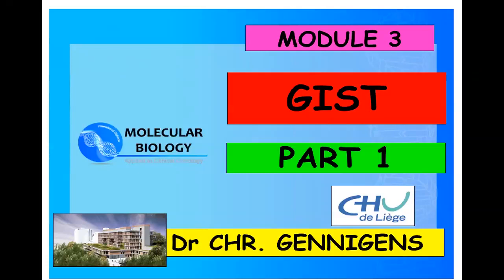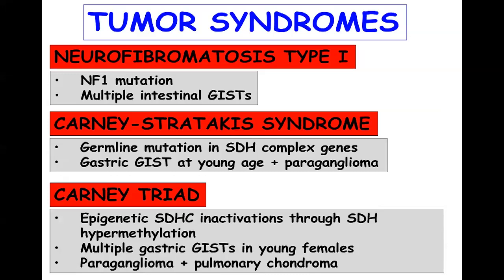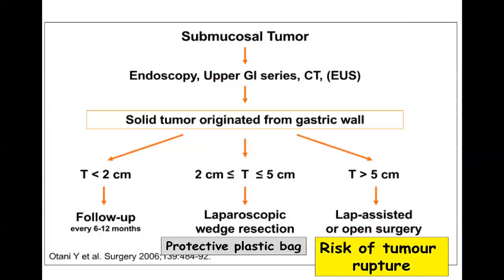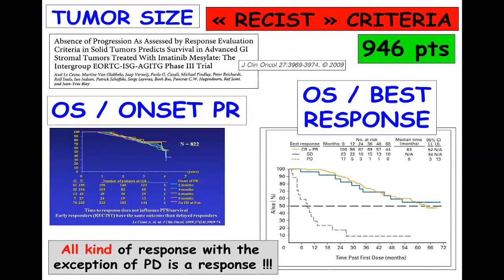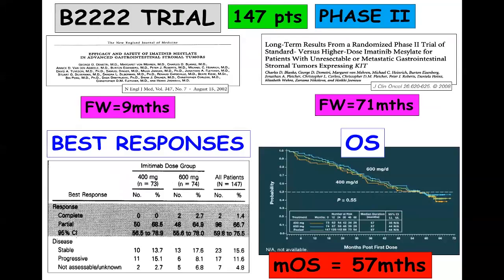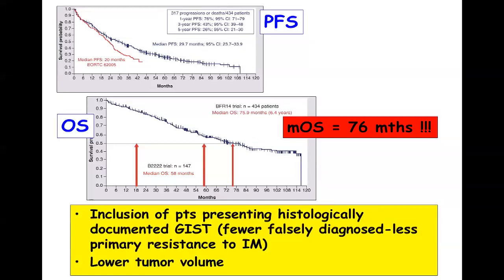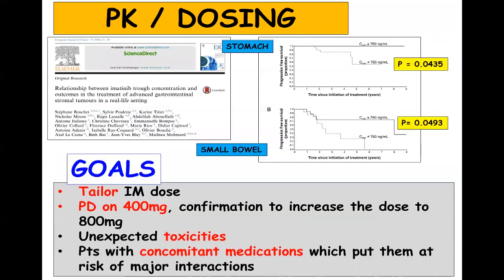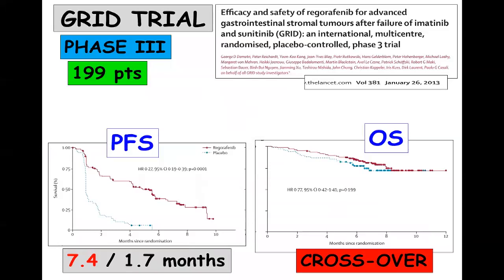GIST New Part 1 ENG